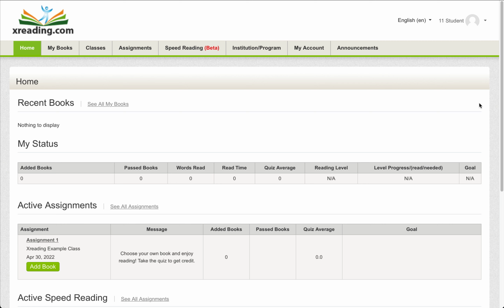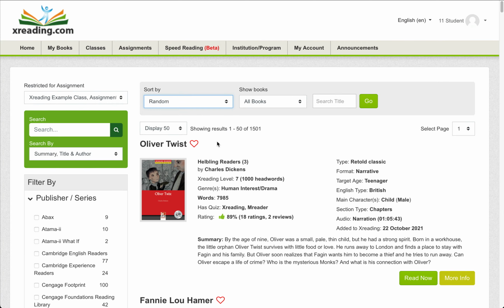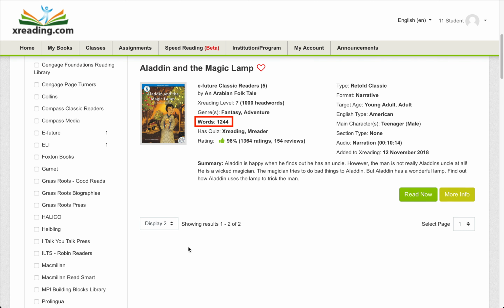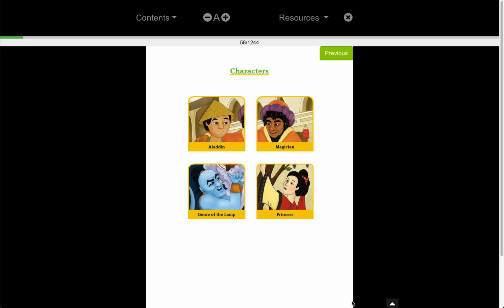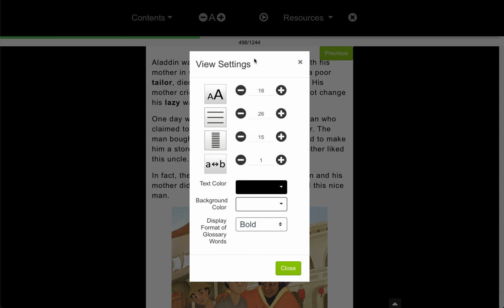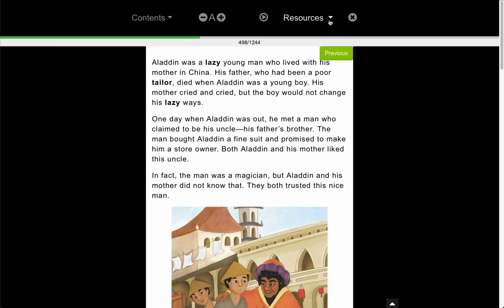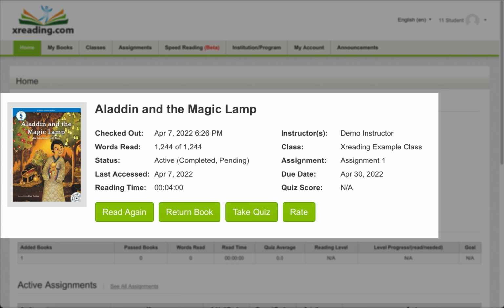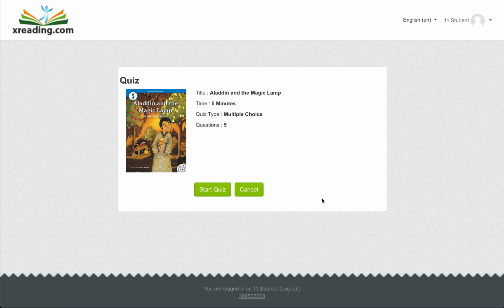How to use Xreading – for Students